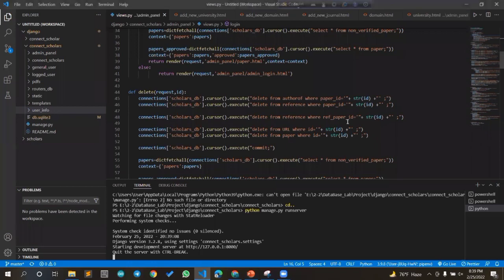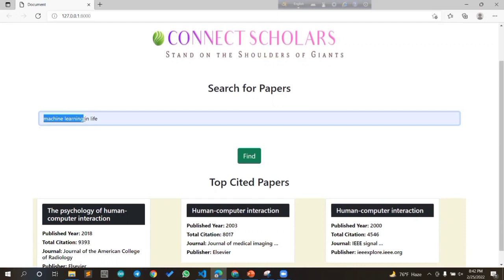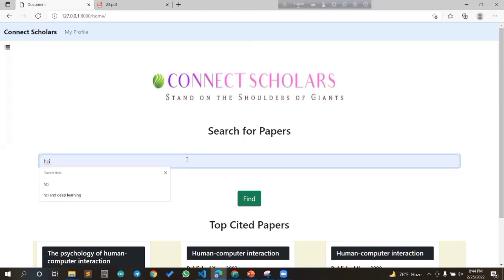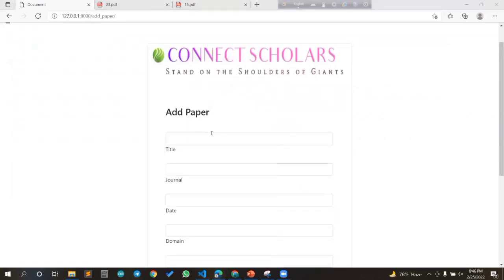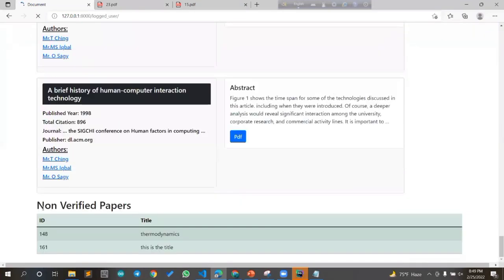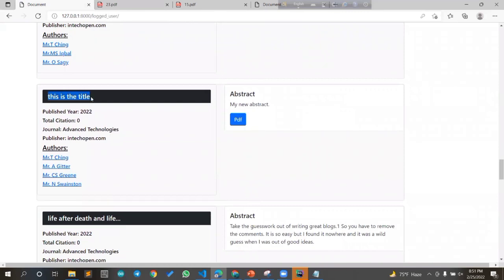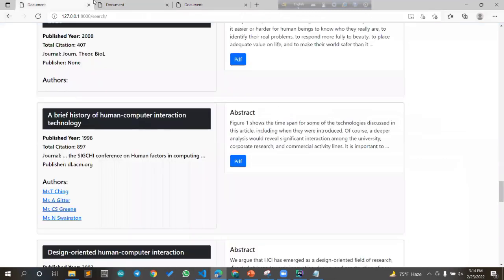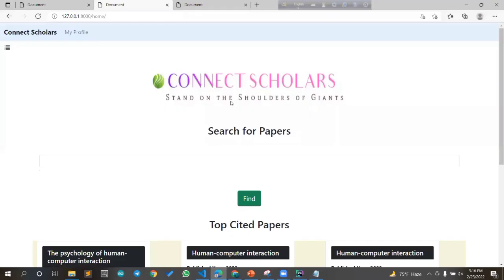Connect Scholars- L2T2 project ( Md Toki Tahmid and Nafis Karim)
This is our project connect scholars.
A journal management website built using django, html, css, bootstrap and oracle database.